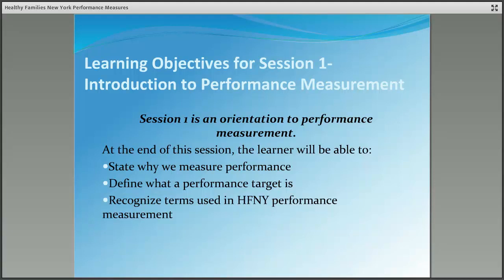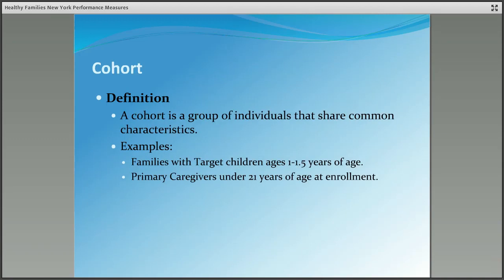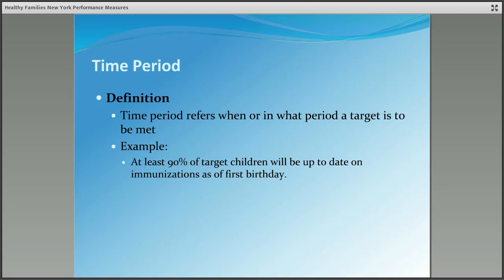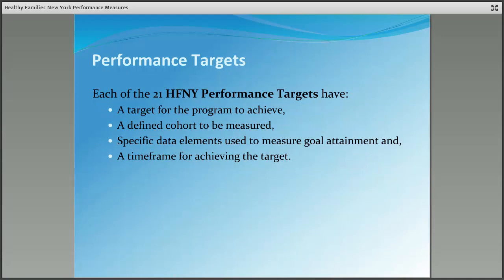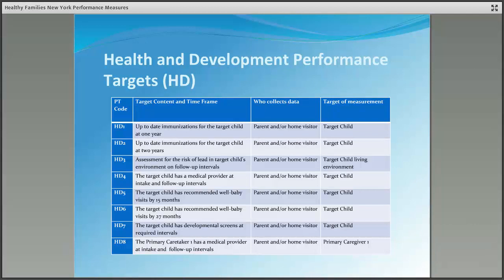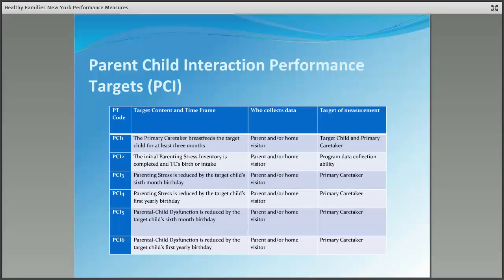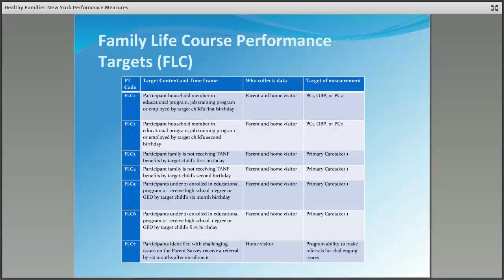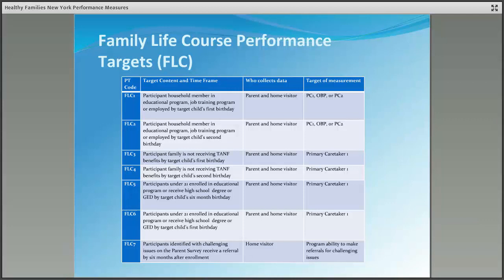Performance Targets - 2nd year module #1